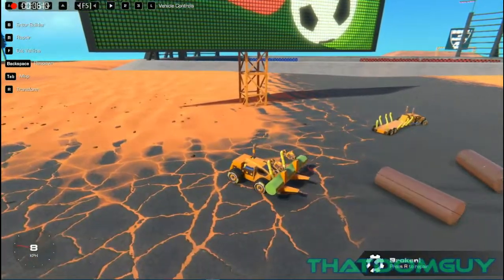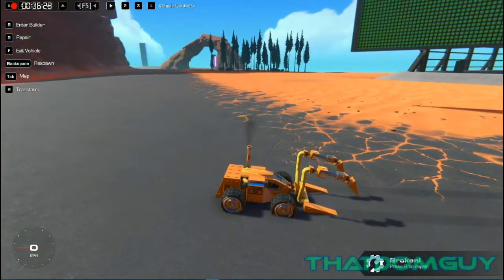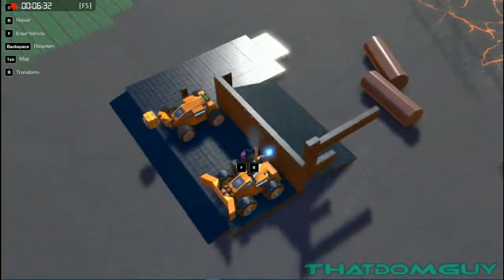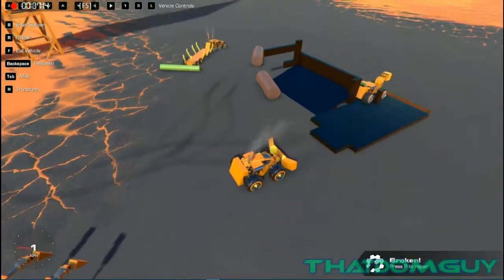Trailmakers Creations by ThatDomGuy Episode 11 Nov 2019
Welcome to another Episode of Trailmakers Creations by ThatDomGuy!
In todays episode I showcase a mini 4 in 1 Construction Crew, and a few other odds n ends:)